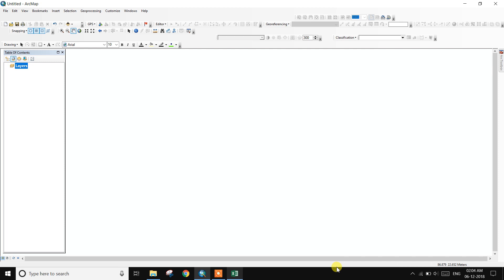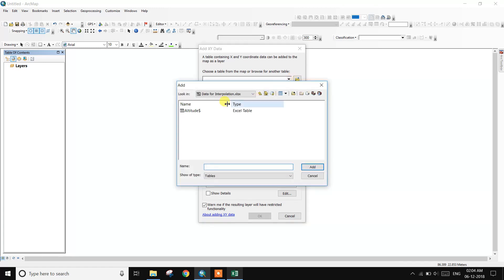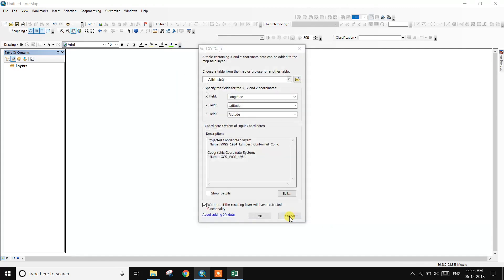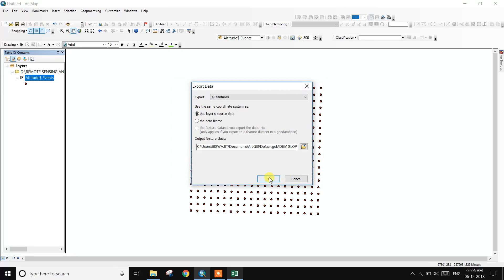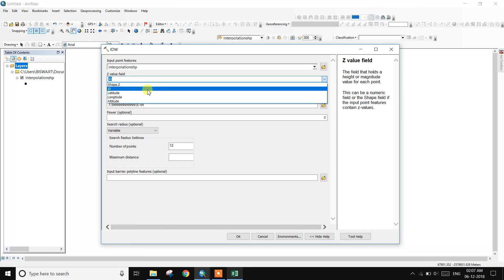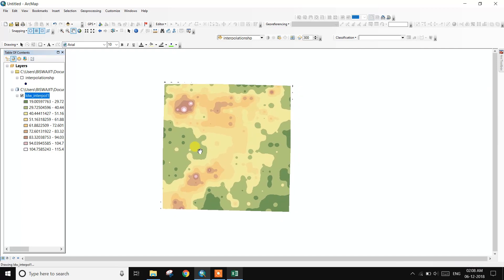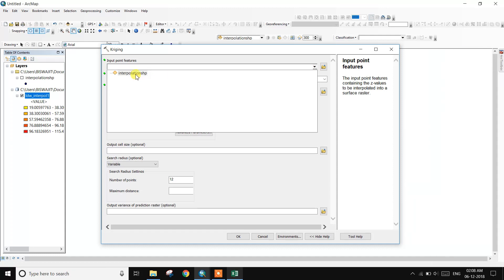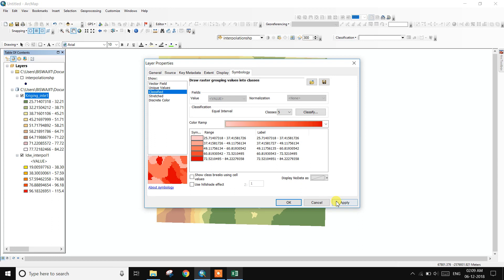Geo statistical Analysis of interpolation methods IDW, KRIGING BY ARCGIS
المصدر:
قناة  update your skill